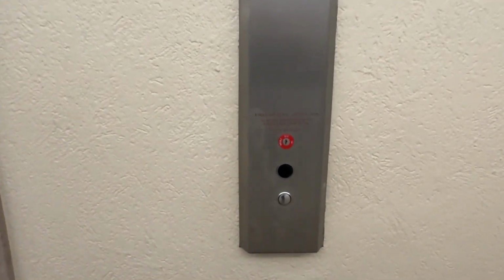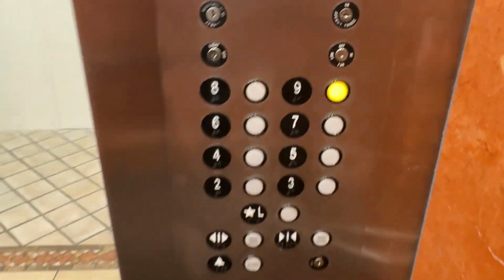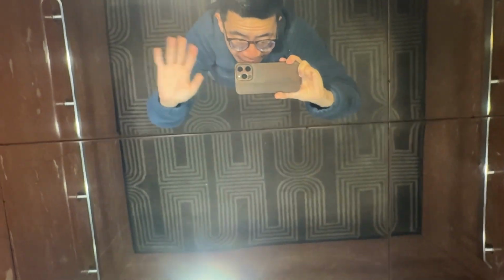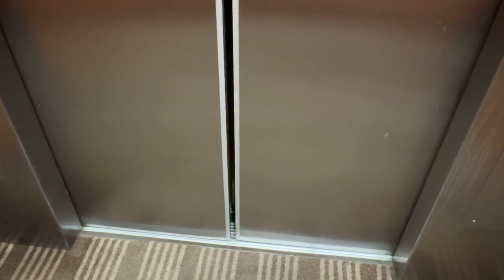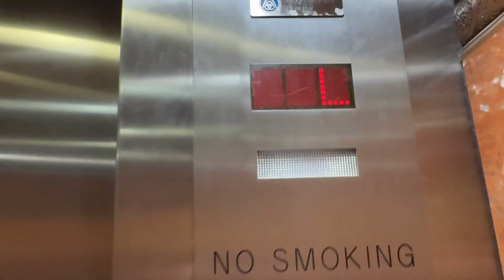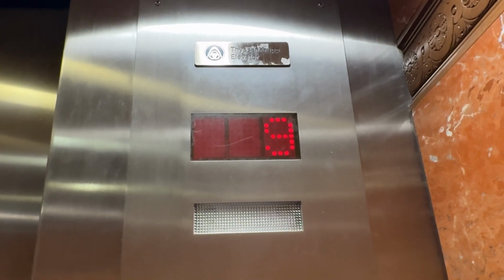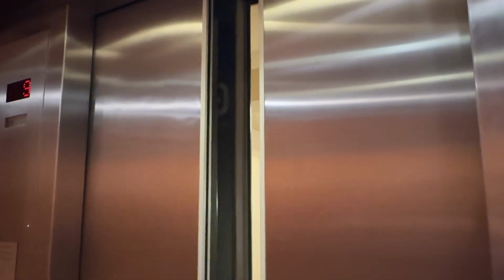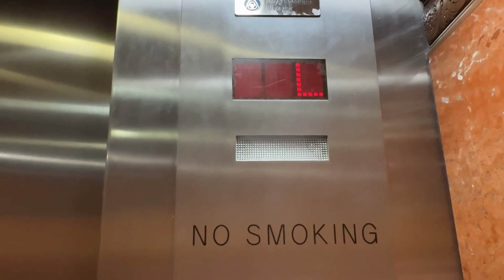ThyssenKrupp Traction Elevators at Doubletree by Hilton from HOU Airport in Houston, TX. - 2024 Take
Video Recorded on December 20, 2024: Since my original take of these elevators from the past 11 to 12 years ago, nothing has changed other than the call button replacement. I think these used to be US elevators. The Dover Traditional elevators at the Holiday Inn has unfortunately since been modernized by Kone, so I did not bother filming those. Installed in 1982, modernized in the 2000’s.